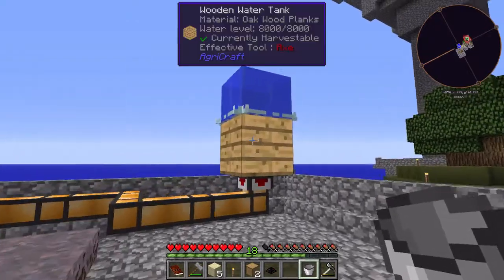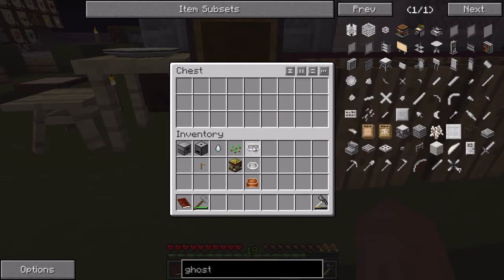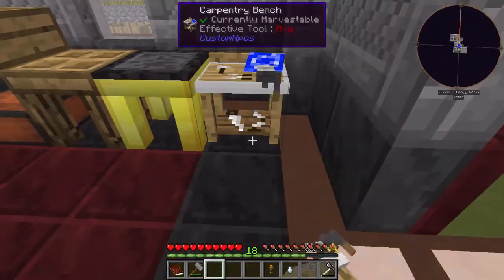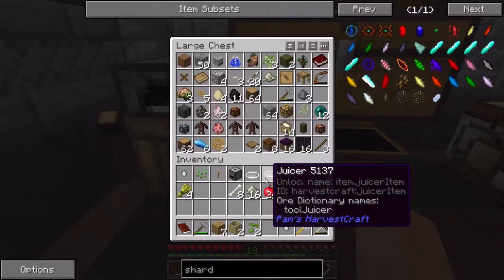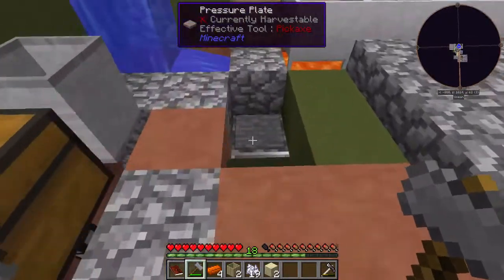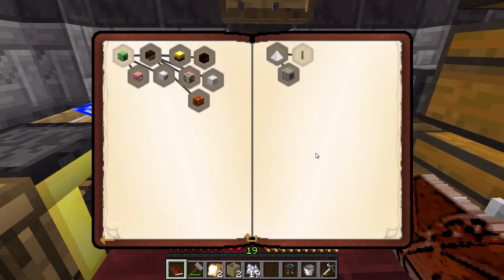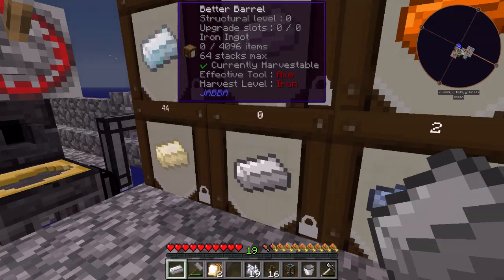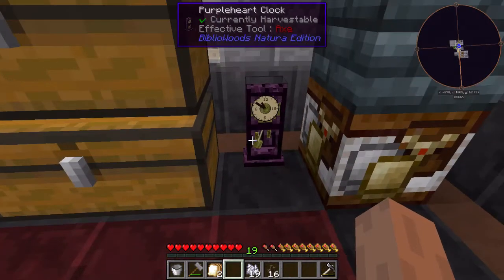Agrarian Skies 2 - Ep. 8 - Updated Stuff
Hello peoples and welcome to Agrarian Skies 2 by Jaded Cat.  Be you alone, with friends, or surrounded by competition your goal is clear. The world that was is no longer, it is time to build the world one quest at a time.

You can download Agrarian Skies 2 from the Curse Launcher and find out more about the pack here:

Music!